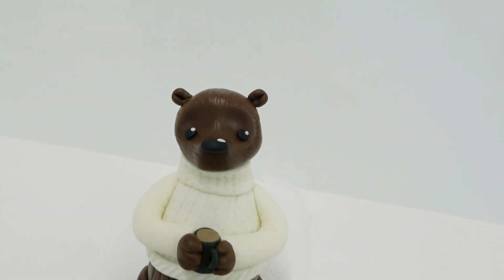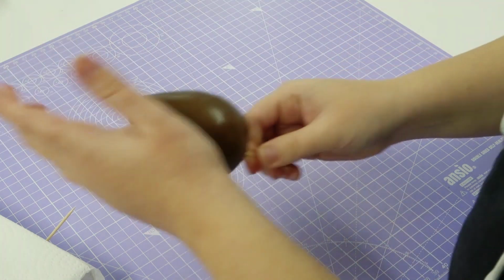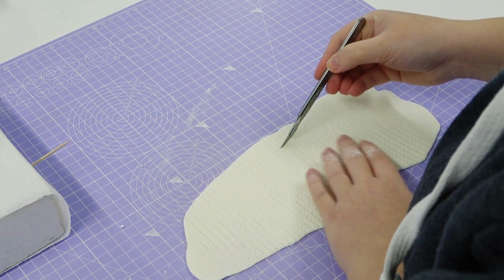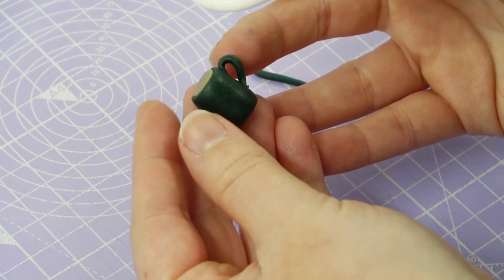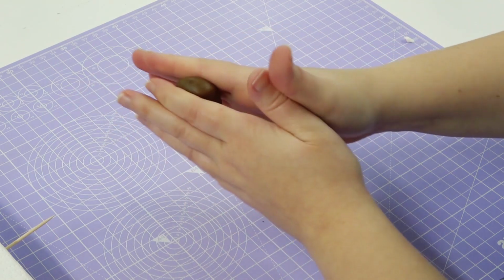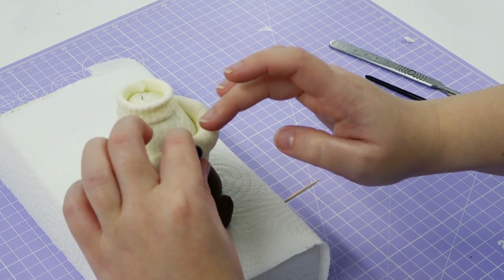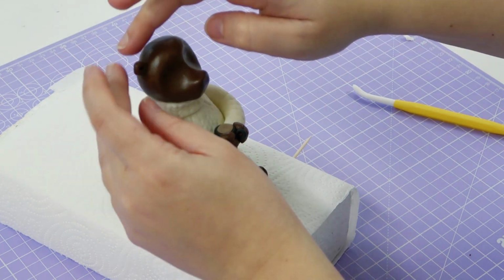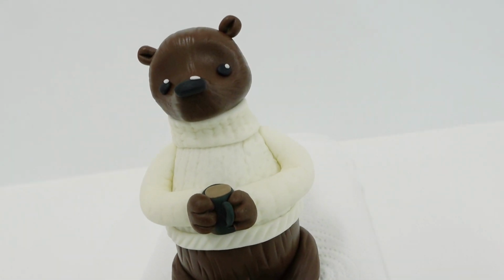Cozy Bear Cake Topper | Autumn Cozy | Cherry Toppers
Hi! It's another Cake Challenge tutorial! Vote for your favourite in the comments below!

🍒CHERRY BRIGADE🍒
For cherry mail, joining cake challenges, exclusive Q&A's, digital downloads and an awesome supportive community join us in the Cherry Brigade

►PRODUCTS OR SIMILAR USED IN THIS VIDEO◄
Cutting Mat
Scalpel Blades
Dresden Tool